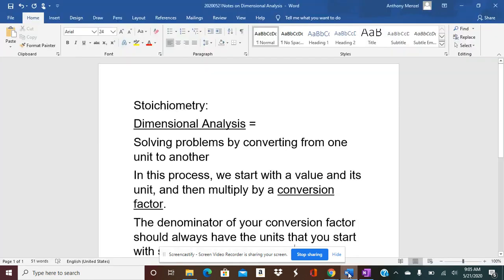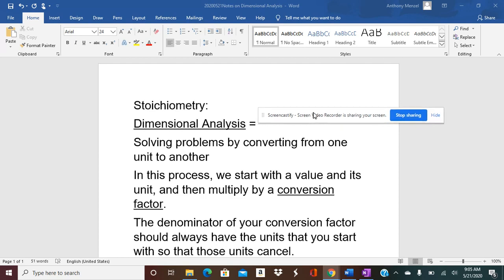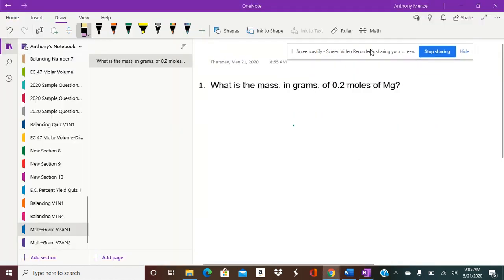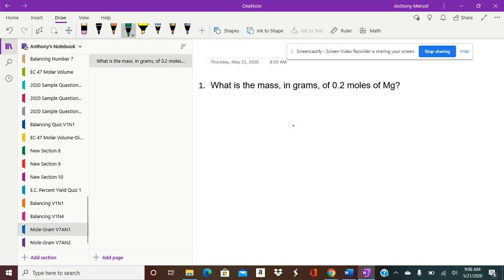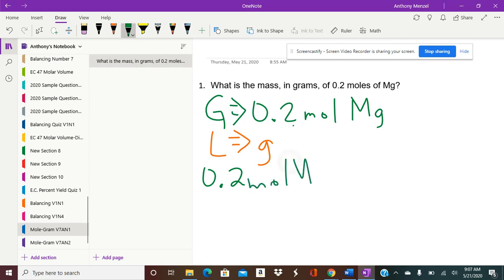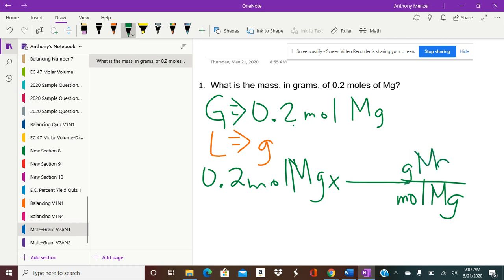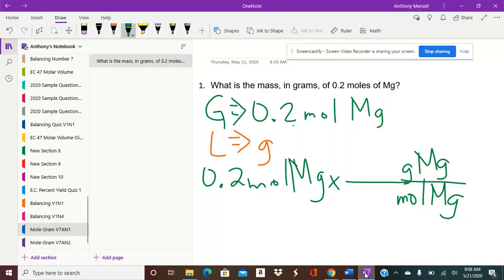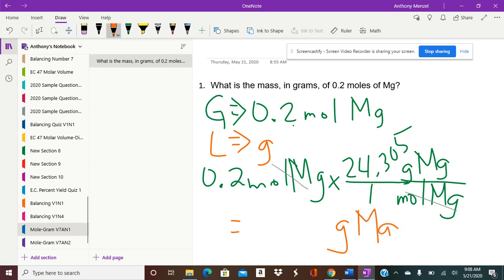Video 6 Mole to Gram Conversion for an Element